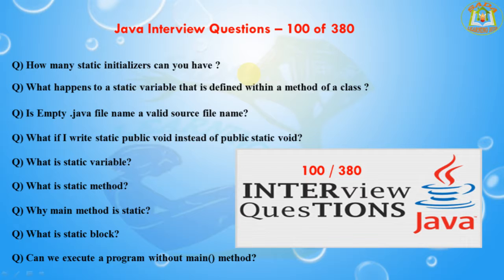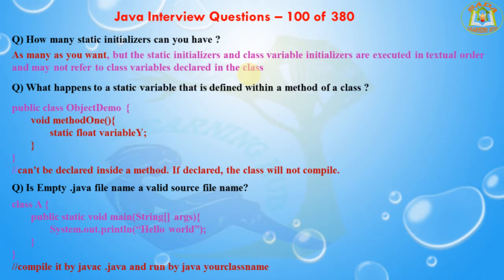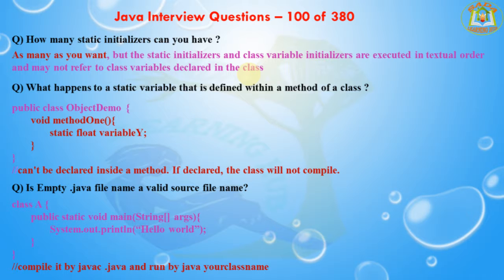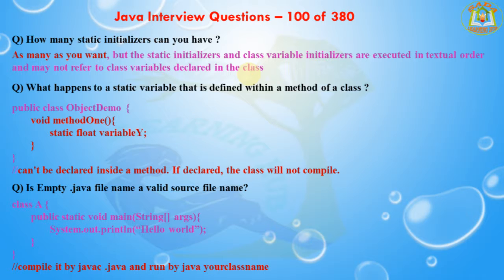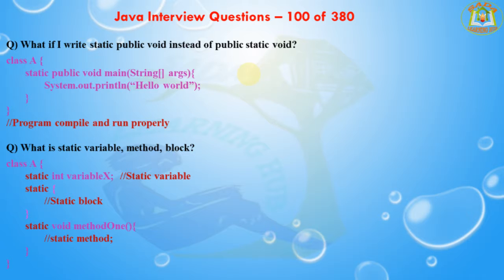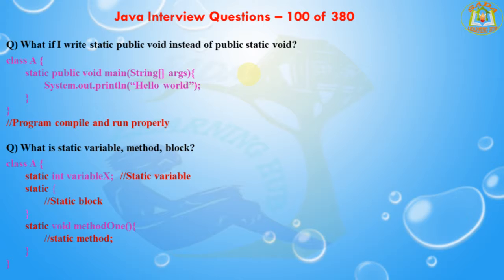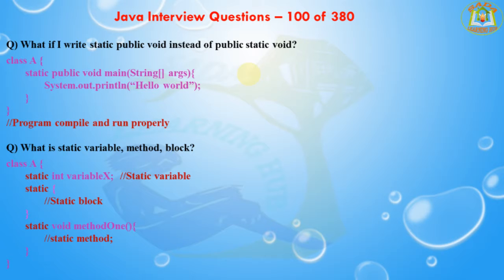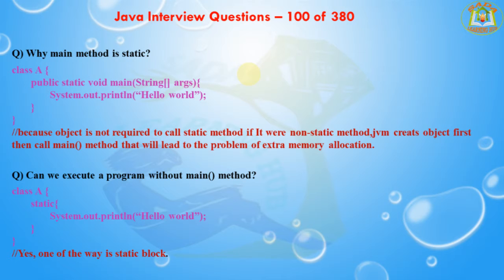Java Interview Questions – 100 out of 380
Q) How many static initializers can you have ?
Q) What happens to a static variable that is defined within a method of a class ?
Q) Is Empty .java file name a valid source file name?
Q) What if I write static public void instead of public static void?
Q) What is static variable?
Q) What is static method?
Q) Why main method is static?
Q) What is static block?
Q) Can we execute a program without main() method?